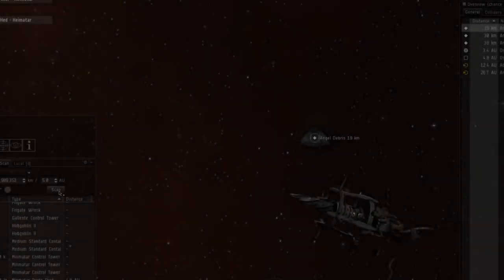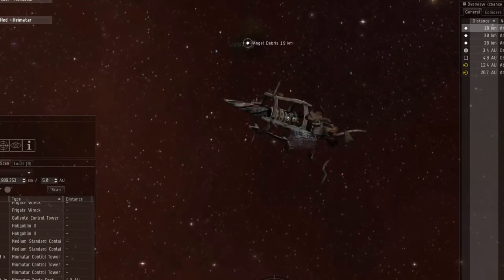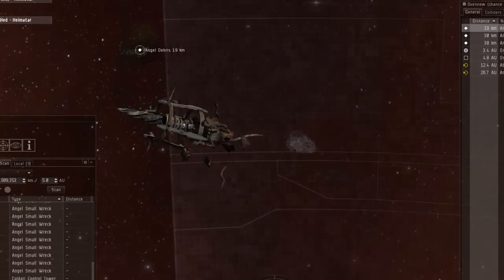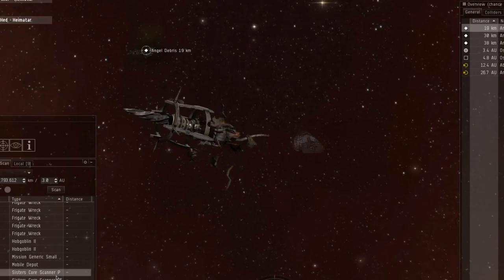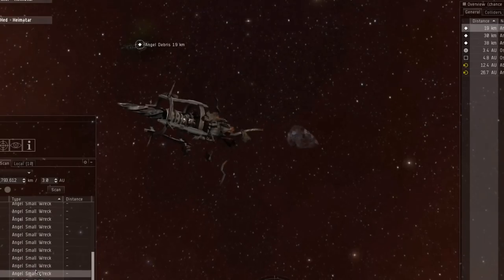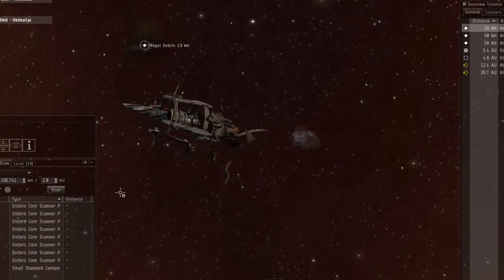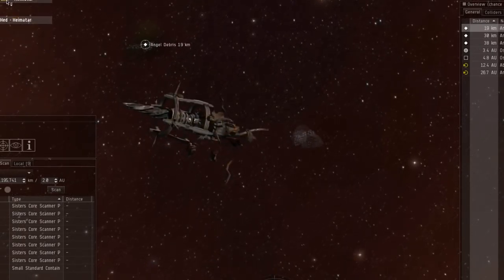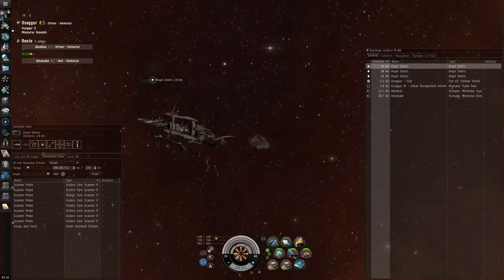EVE Stealth Bomber Solo PVP: Genius Lowsec Exploration Gank!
Use this link to start EVE with 250,000 extra skill points

At an undisclosed exploration site, this sad excuse for a frigate pilot has no clue that he's seconds away from a terrible death. Doesn't he know idiots should stay in hisec?

Follow the adventures of Chance Ravinne, CEO of WINGSPAN Delivery Services. Together with his covert ops corporation, he's adventuring deep into wormhole space to bring torpedoes to unsuspecting "customers."

Recorded with GeForce Shadowplay, edited with Adobe Premiere Pro and Audacity.